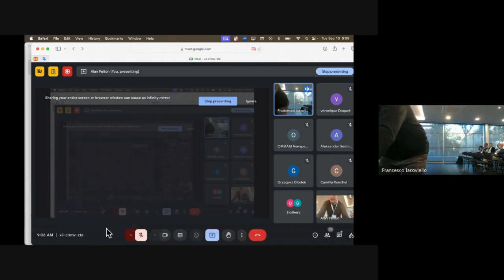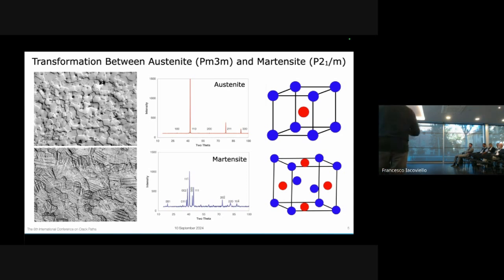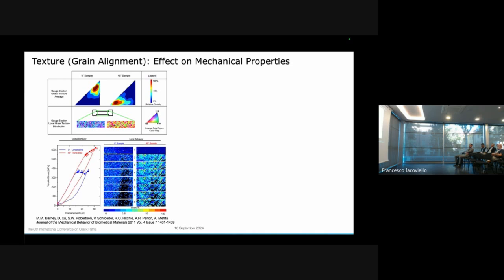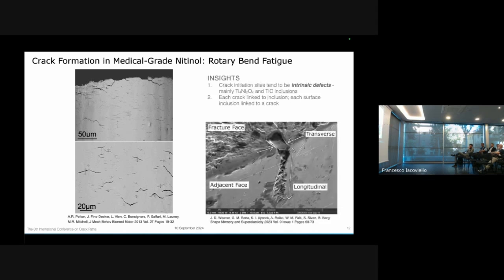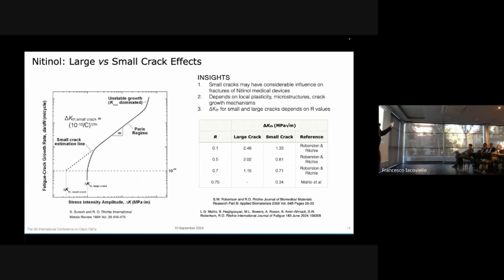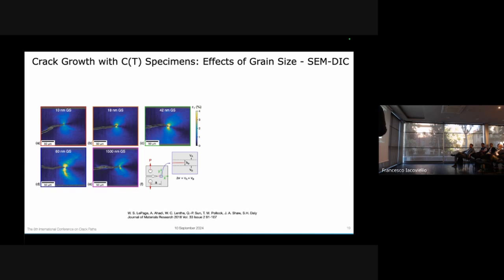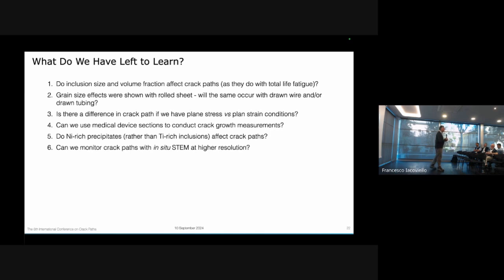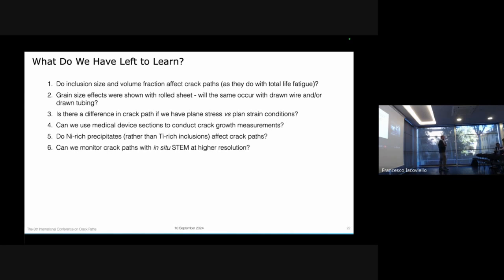PL1 Crack formation and pathways in Nitinol biomedical devices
Alan R. Pelton